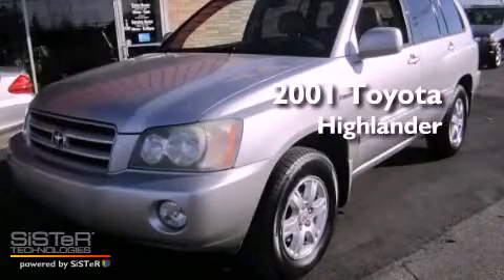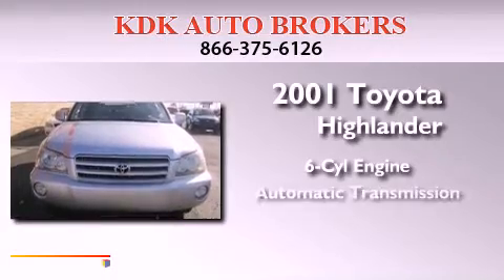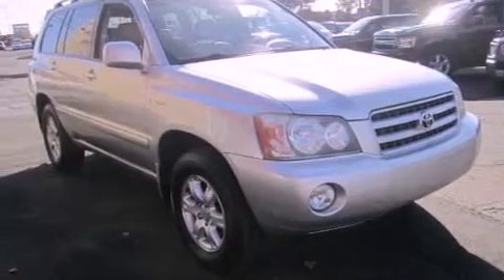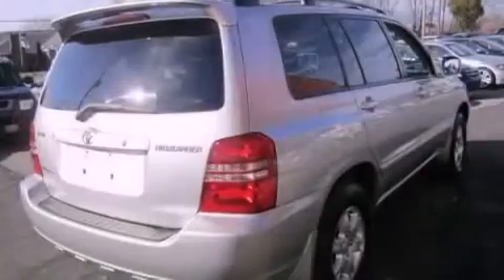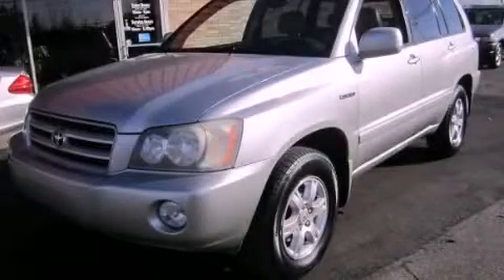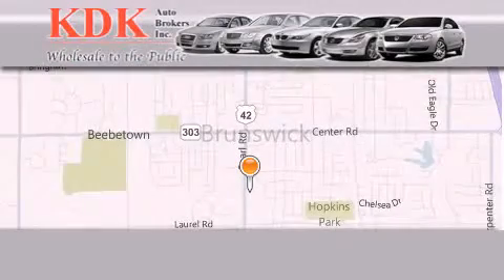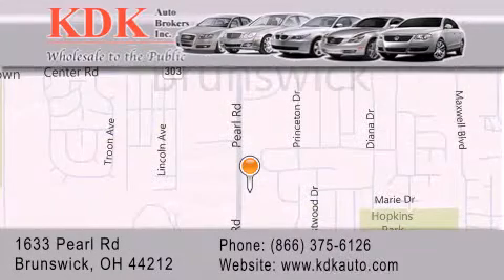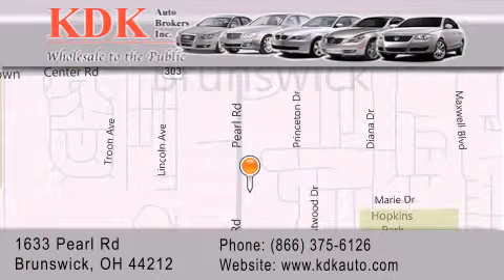2001 Toyota Highlander Canton OH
Year : 2001
 Make : Toyota
 Model : Highlander
 Engine : 3L 6-Cylinder
 Trans . : automatic
 Exterior : Millenium Silver
 Miles : 124,872
 Interior : Ivory
 Stock : 006741

 1633 Pearl Road
  , OH 44212

 2001 Toyota Highlander  OH